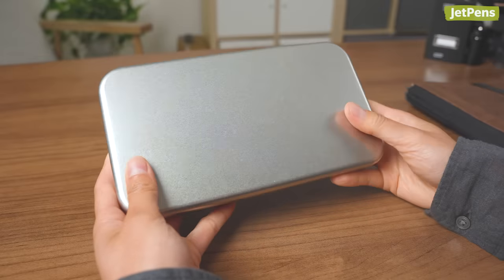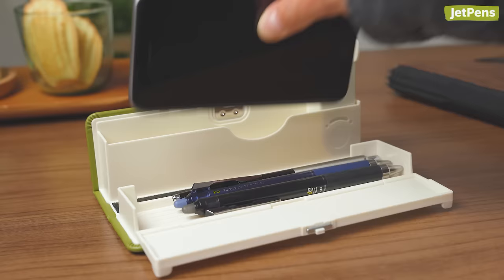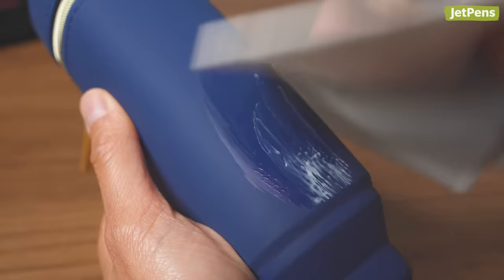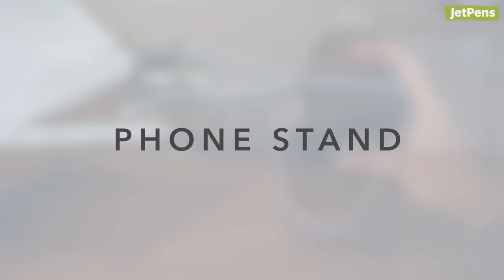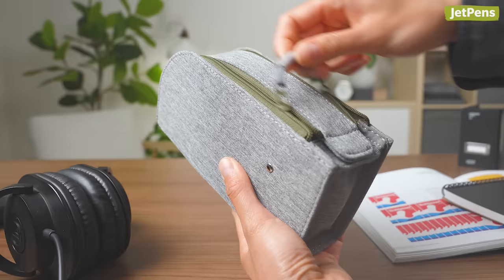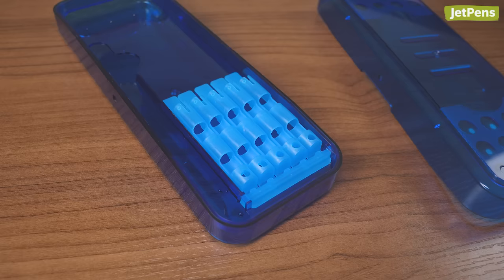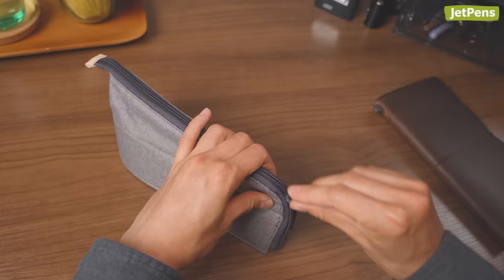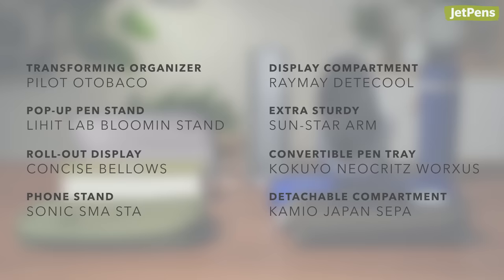Why You NEED an Overengineered Pen Case from JAPAN! ✨🖊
Do you have a basic and boring pen case? Then it’s time for you to upgrade to an overengineered Japanese pen case! We’ll be showing you eight incredible pen cases.

0:00 Intro
0:24 Transforming Organizer
0:57 Pop-up Pen Stand
1:40 Roll-out Display
2:16 Phone Stand
2:56 Display Compartment
3:29 Extra Sturdy
4:22 Convertible Pen Tray
4:51 Detachable Compartment
5:13 Outro
5:29 End Screen Links